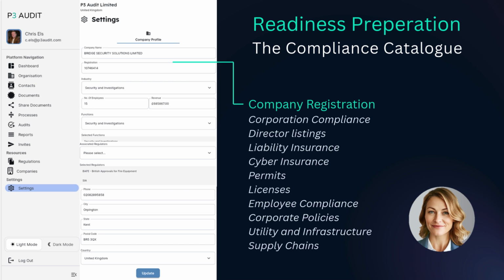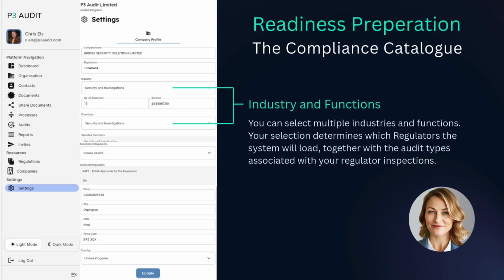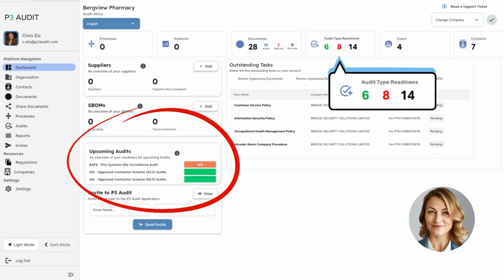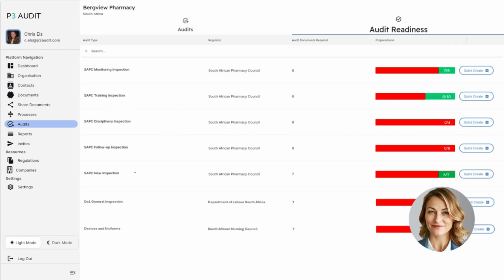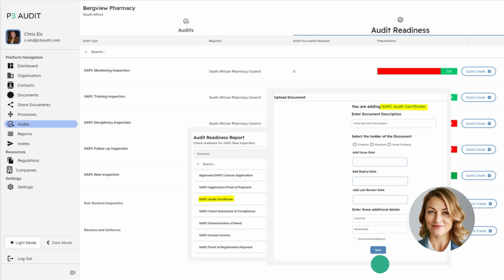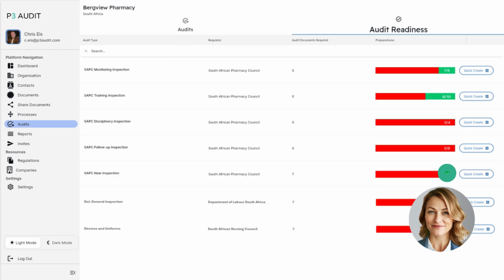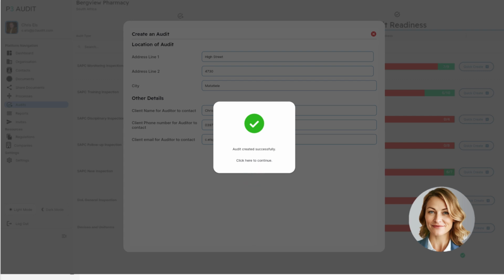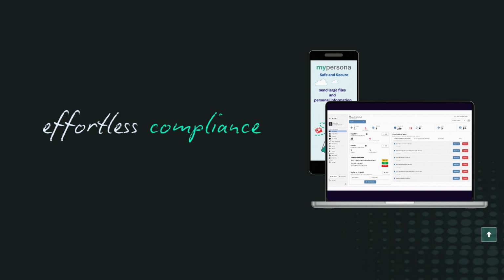P3 Audit Regulatory Inspections Demo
An introduction to P3 Audit and how it will prepare you for, and help you pass,  all your regulatory compliance inspections